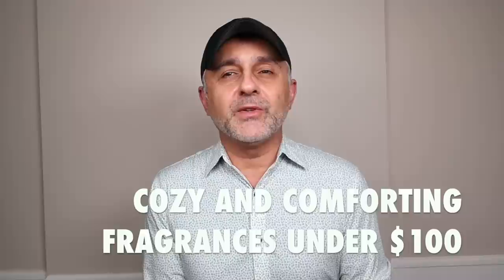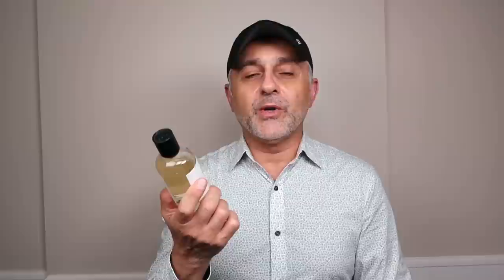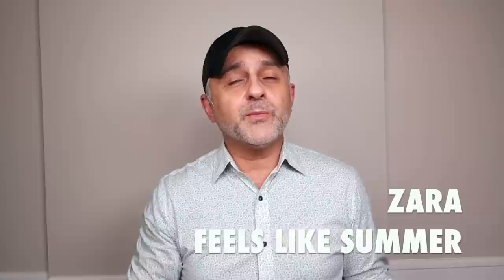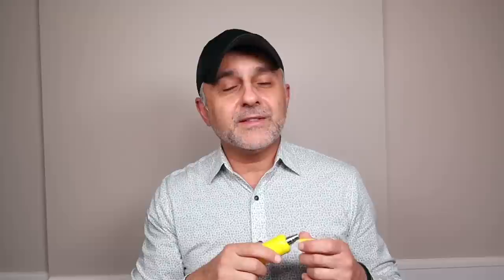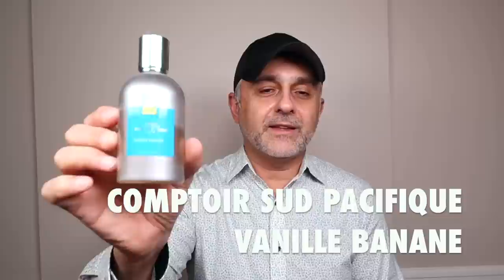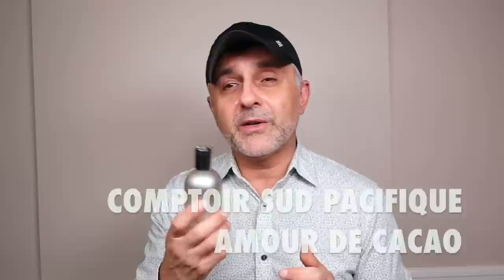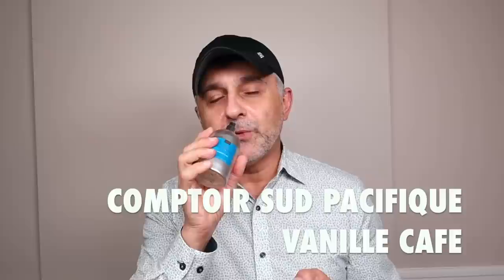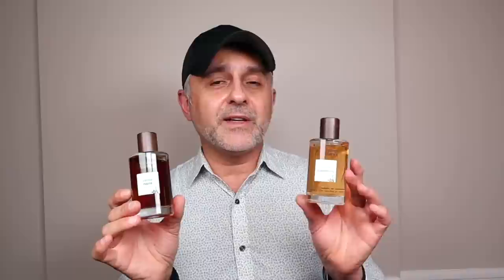22 COZY AND COMFORTING FRAGRANCES UNDER $100 | FAVORITE BUDGET COZY COMFORTING PERFUMES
22 Cozy And Comforting Fragrances Under $100 | Favorite Budget Cozy Comforting Perfumes

22 Cozy And Comforting Fragrances Under $100 | Favorite Budget Cozy Comforting Perfumes

A follow-up video to my preview Cozy And Comforting Fragrances Video from a few weeks ago and today these are under $100 suggestions. If you are on a budget and are looking for fragrances that are Cozy and Comforting then these should satisfy perfectly.

H&M VANILLA MALAGASY: 50ml/$29.99 Vanilla, Benzoin, Praline, Jasmine, Peach, Plum
YVES ROCHER CUIR DE NUIT: 100ml/$85 Vanilla, Cacao, Coffee, Pink Pepper
YVES ROCHER SABLE FAUVE: 100ml/$85 Benzoin, Tonka, Labdanum
FRANCK OLIVIER OUD VANILLE: 100ml/$49.99 Vanilla, Incense, Rose, Woody Notes, Caramel, Patchouli, Spices, Raspberry
KIEHL’S ORIGINAL MUSK: 50ml/$44 Musk, Ylang-Ylang, Orange Blossom, Tonka Beans, Lily, Rose, Neroli, Patch, Bergamot
ZARA RICH WARM ADDICTIVE: 100ml/19.99: Honey, Coconut, Tobacco, Sandalwood, Cedar
ZARA A SWEET PASTRY IN PARIS: 100ml/$25.90 Sugar, Vanilla, Lemons
ZARA FEELS LIKE SUMMER 30ml/$9.99 Orange, Apricot, Sandalwood
JOVAN SECRET AMBER: 88ml/$25 Amber, Vanilla, Nutmeg, Cinnamon, Musk, Ginger, Rose
ALYSSA ASHLEY MUSK 100ml/$20 Musk Musk, Tonka, Iris, Ylang-Ylang, Jasmine, Bergamot
BANANA REPUBLIC TOBACCO & TONKA BEAN 75ml/$34 Vanilla, Tonka Bean, Tobacco, Coconut, Anjou Pear, Mirabelle
at a Discount
LT PIVER HELIOTROPE BLANC: 100ml/$13 Heliotrope, Almonds, Vanilla, Ylang-Ylang, Jasmine
at a Discount
CARON POUR UN HOMME DE CARON: 125ml/$32: Lavender, Vanilla, Musk
MUGLER PURE HAVANE: 100ml/$63: Honey, Tobacco, Vanilla, Cacao, Patchouli, Amber, Styrax
MOLINARD LAVANDE: 75ml/$65 Lavender, Benzoin, Vanilla, Clary Sage, Patchouli, Labdanum, Tonka
MOLINARD VANILLE: 75ml/$65 Vanilla, Vanilla, Vanilla
at a Discount
BERDOUES ASSAM OF INDIA 100ml/$88: Tea, Lemon, Sandalwood
COMPTOIR SUD PACIFIQUE VANILLE BANANE: 100ml/$85: Banana, Vanilla, Whipped Cream, Rum, Banana Leaf, Orange, Clover
COMPTOIR SUD PACIFIQUE AMOUR DE CACAO: 100ml/$52: Cacao, Vanilla, Orange, Star Fruit
at a Discount
COMPTOIR SUD PACIFIQUE VANILLE CAFE: 30ml/$28 Coffee, Vanilla, Cedar, Benzoin, Musk, Almonds
at a Discount
LAURENCE DUMONT TENDRE MADELEINE: Orange, Vanilla, Almonds, Spices, Wheat
at a Discount
LAURENCE DUMONT VANILLA NOIRE: Vanilla, Cloves, Pink Pepper
at a Discount

The views and opinions for 22 Cozy And Comforting Fragrances are my own. If you're curious to try 22 Cozy And Comforting Fragrances please buy or obtain samples/decants prior to purchasing a full bottle. Fragrances I like you might not like and vice versa, so I cannot guarantee you will react to this fragrance as I have.